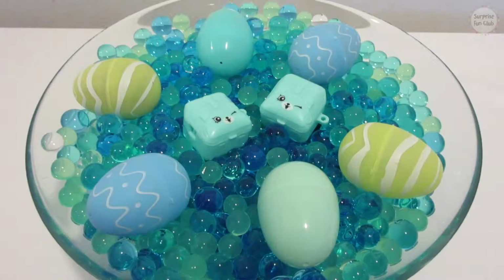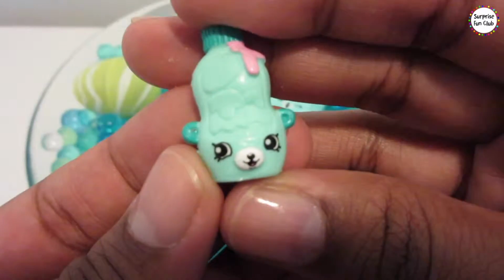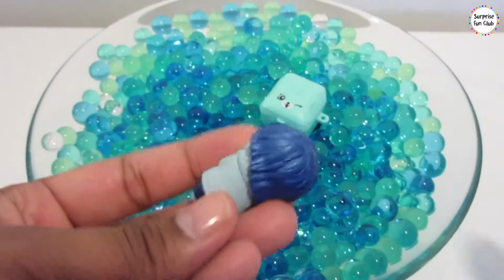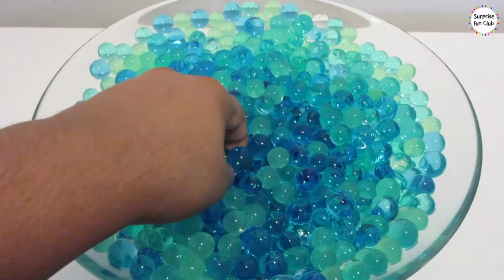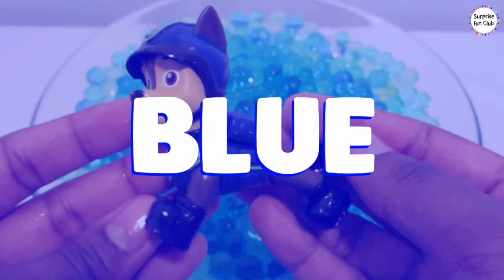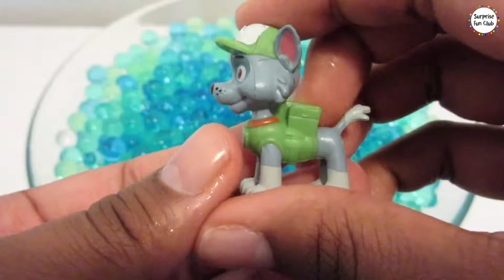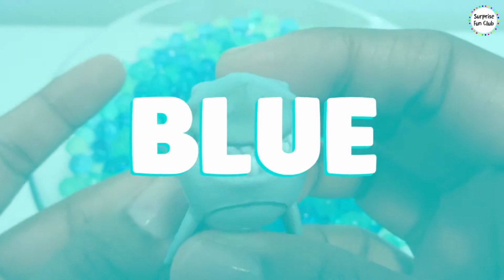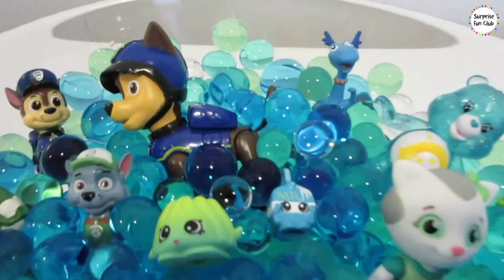LEARN COLORS! Blue & Green Orbeez Surprise toys & eggs!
In today's video, Miss. Dee teaches the colors blue & green in a super fun way!! A bowl full of Orbeez and  cool surprise eggs with characters inside! What green and blue friends & characters will we find today?! Find Nemo, Daniel Tigers Neighborhood, Sofia the first, Monsters Inc, Finding Dory, Thomas & friends, Shopkins,  petkins backpack, Toy Story, Carebears, Doc Mcstuffins, Paw Patrol, Inside out and More! Perfect video for children, toddlers and the kids in your life!